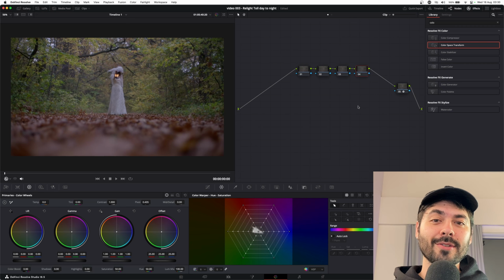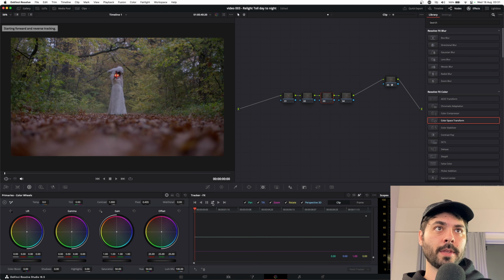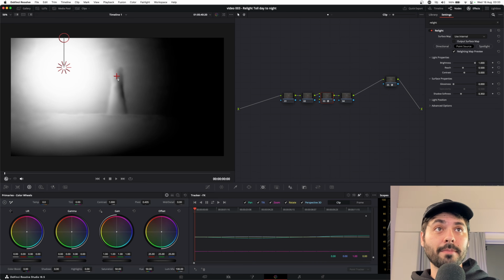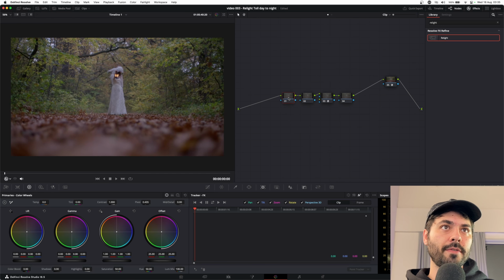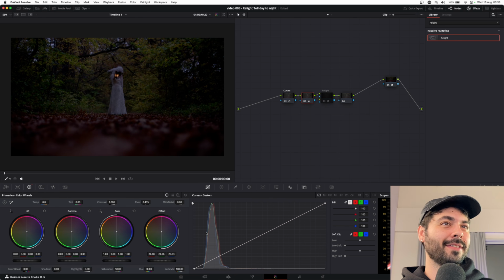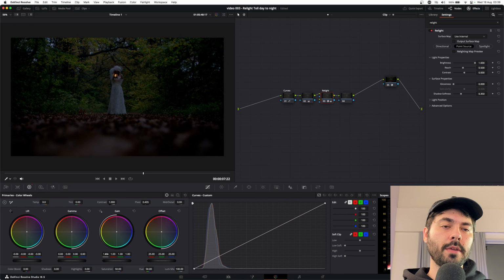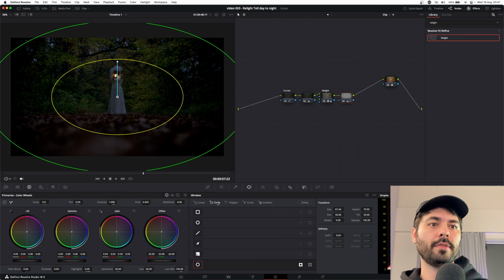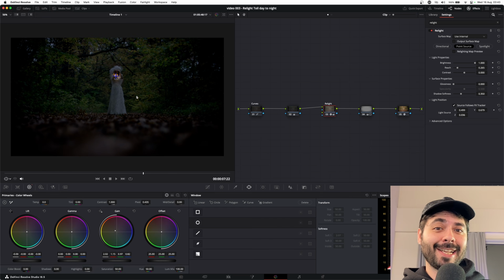DAY to NIGHT - CREEPY LOOK with RELIGHT on Davinci Resolve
I love to use the Relight tool guys, you can make a lot of good stuff, and this one turned out pretty good.